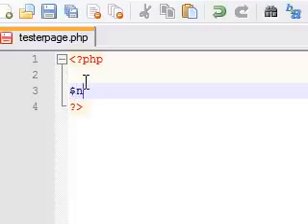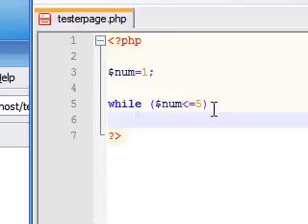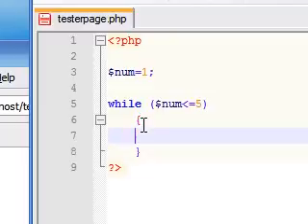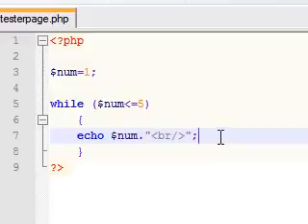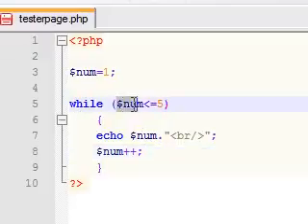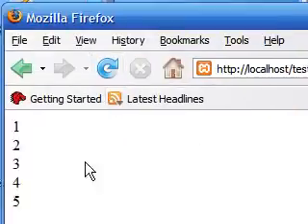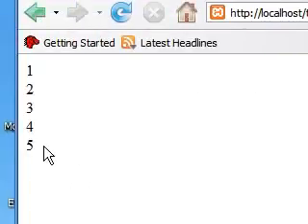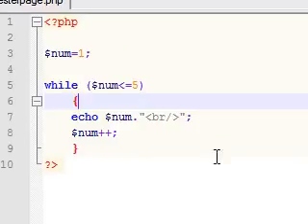PHP Tutorial 7 While Loop